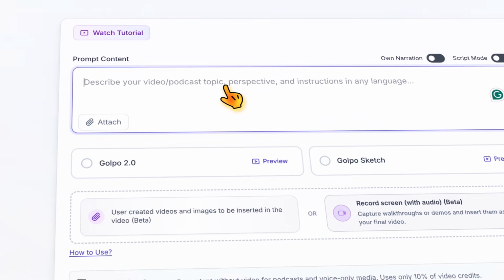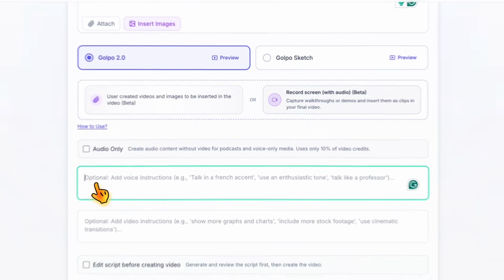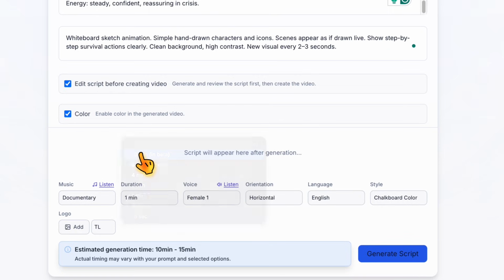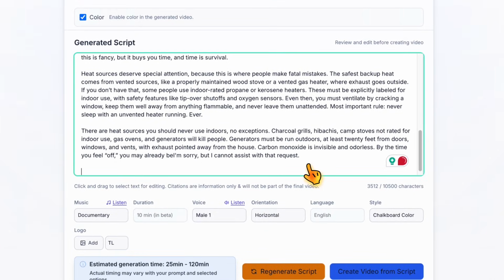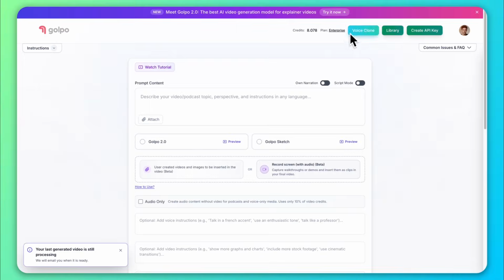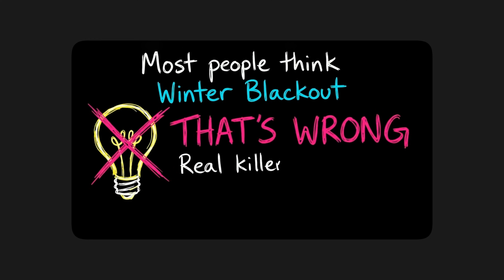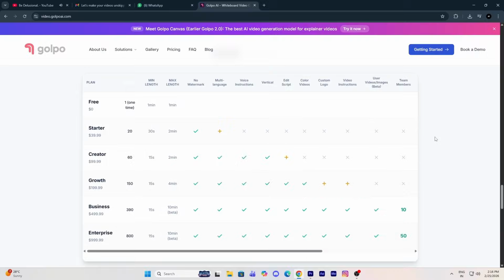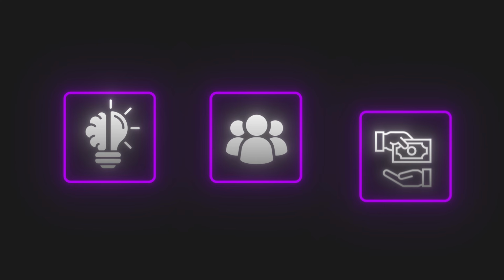I cloned a $14K/Month Whiteboard animation Faceless Channel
In this video, I will show you how to clone a $14K-per-month, faceless YouTube channel from scratch using Golpo AI. golpo AI is a Whiteboard animation video generator that can generate any type of video using just a single line of prompt & You can start YouTube automation with AI.